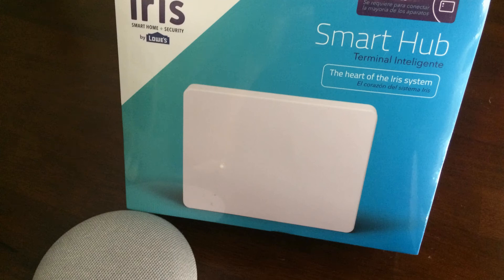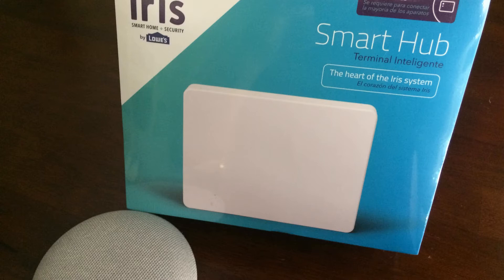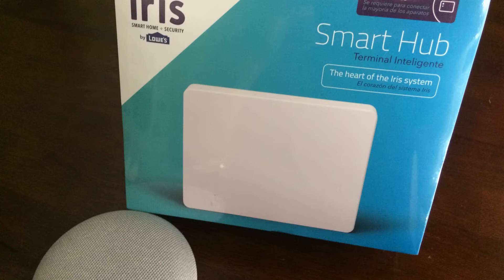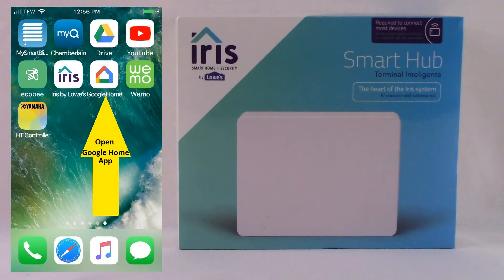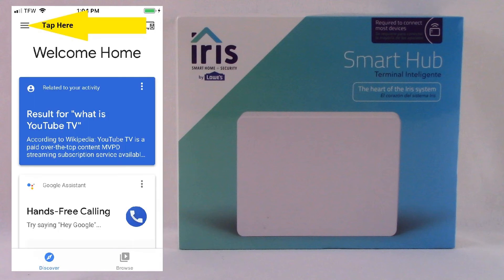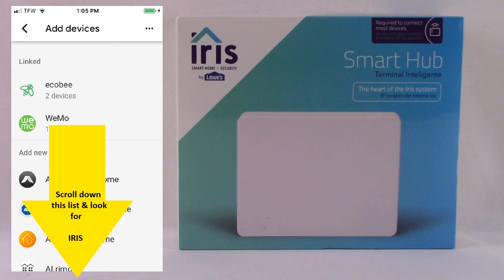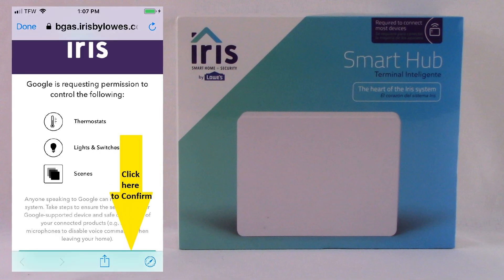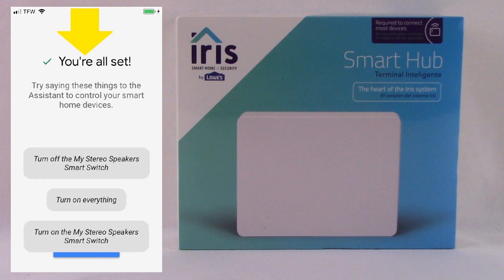How to Connect Google Home to Lowes Iris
Easy to Follow Step by Step How to Connect Lowes Iris to Google Home. Following these steps will also connect iris smart plug to google home although we don't specifically mention iris smart plug

CORRECTION: Google assistant allows verbal control of Lights but not the alarm.